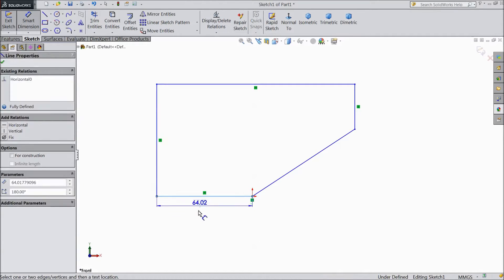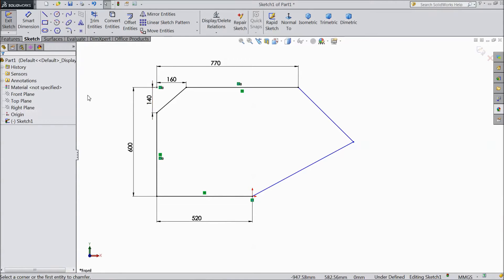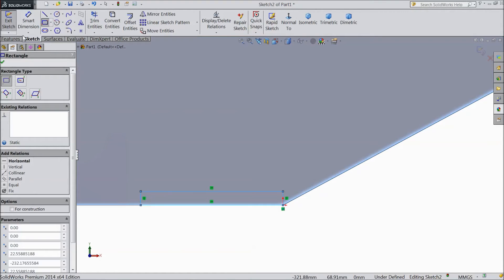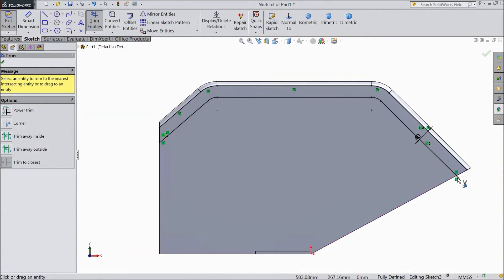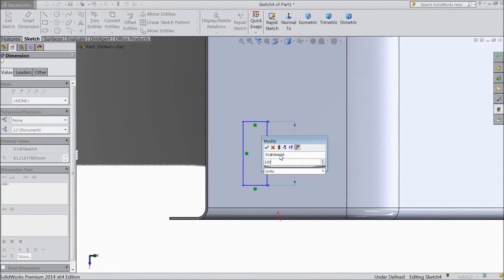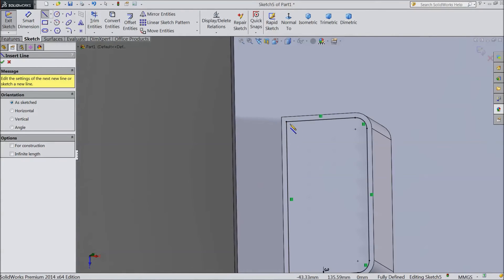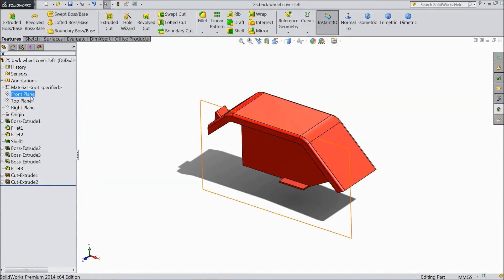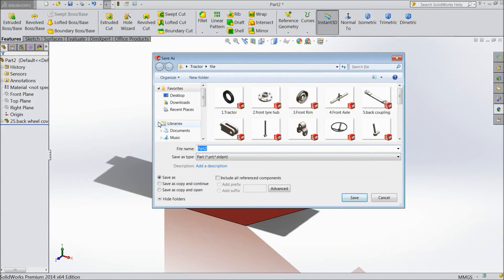SolidWorks Tutorial Tractor 25.Back Wheel Cover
12)SolidWorks Tutorial Tractor 12.Back Light